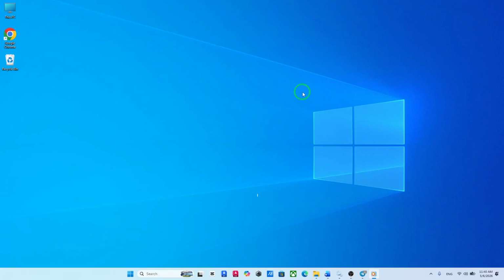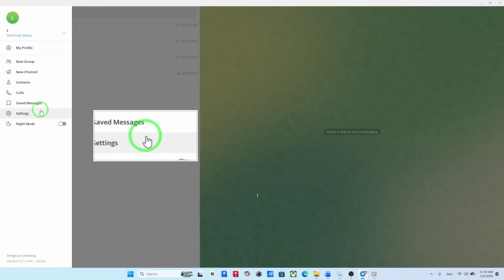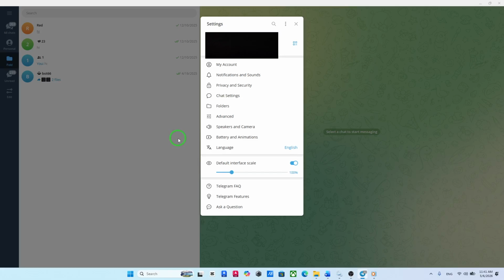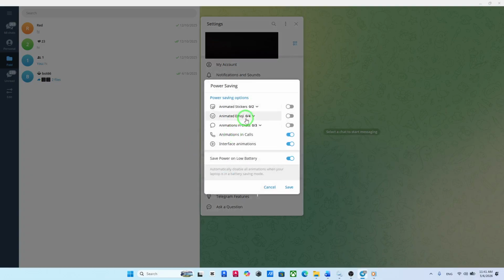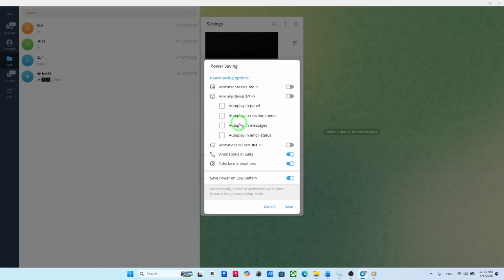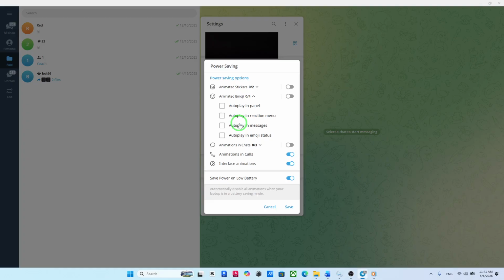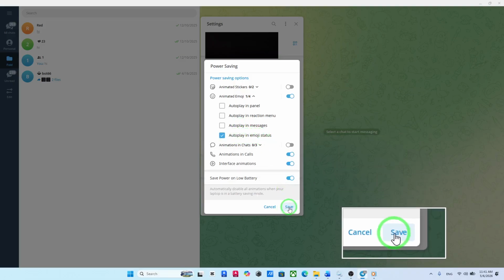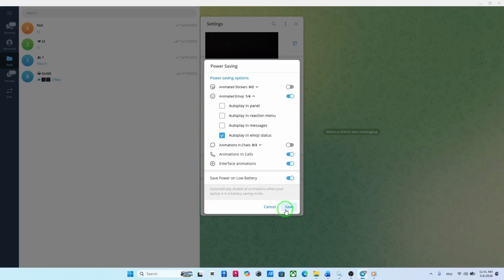How To Enable Autoplay Animated Emoji In Emoji Status On Telegram App On PC (New Update)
Learn how to enable autoplay animated emoji in emoji status on Telegram app on PC with the latest update. This quick guide helps you activate the feature for a more dynamic and expressive Telegram experience.

1. Open Telegram app

2. Click on the three lines at the left top corner

3. Enter to Settings, then Advanced

4. Enable Animated Emoji, then enable Autoplay in Emoji Status

5. Click on Save-
Timeline:
00:00 Start
00:12 How to do it
01:05 End